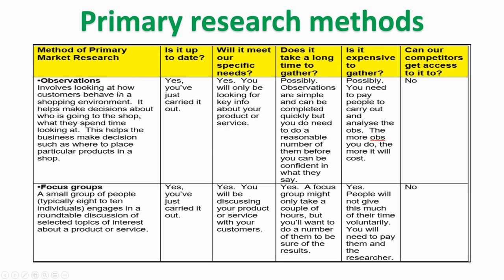2 2a Market research primary & secondary research